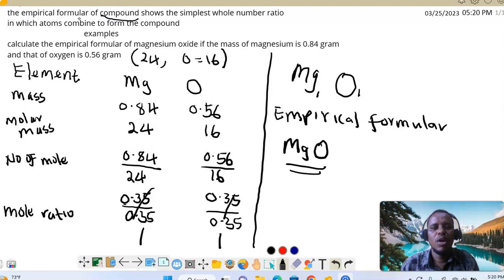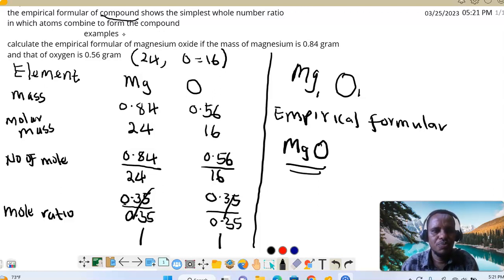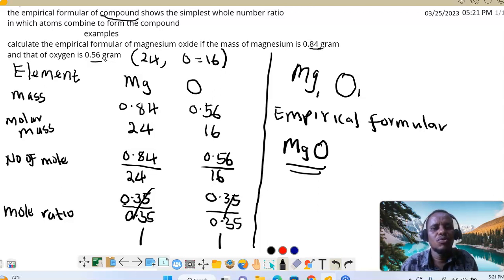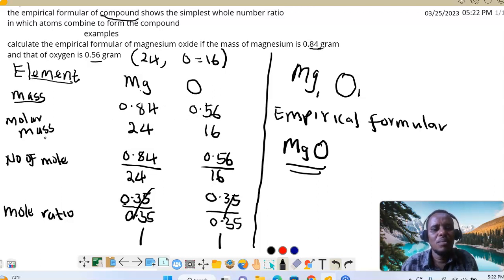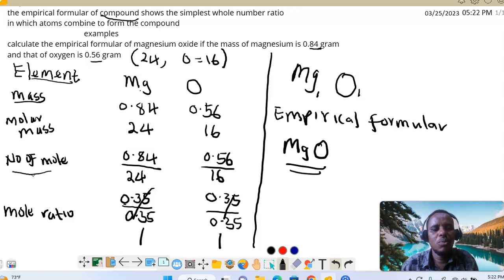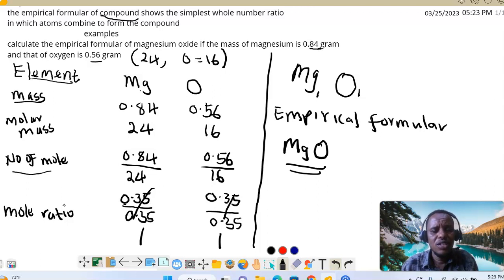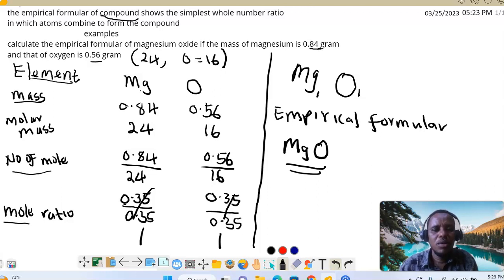mole lesson 11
this is lesson 11 mole concept of empirical formular if you have any question